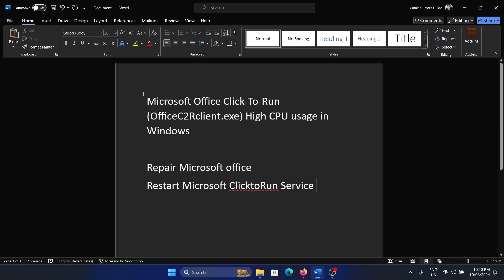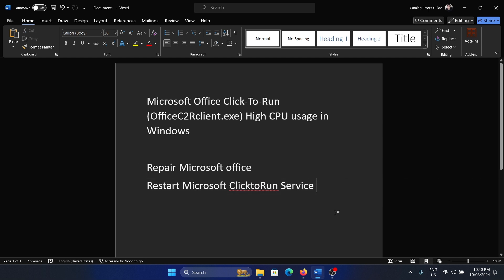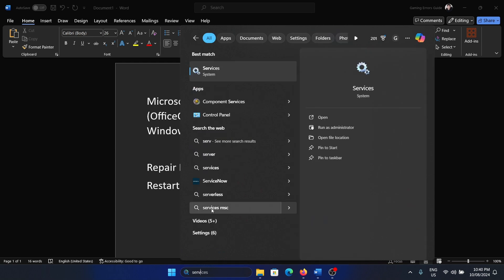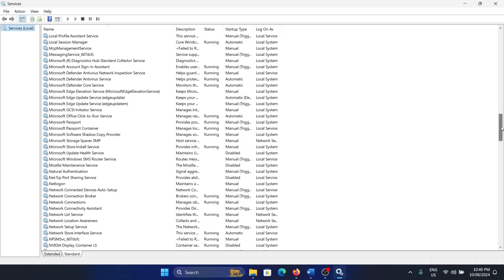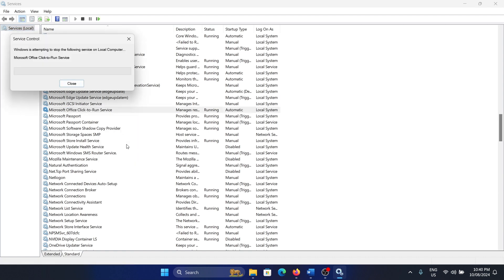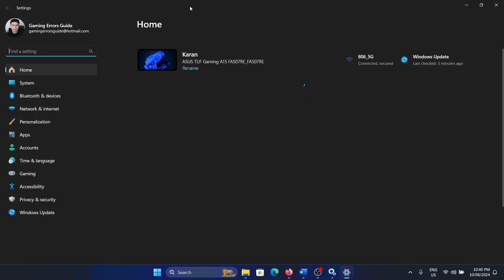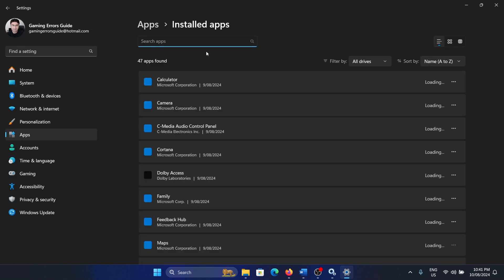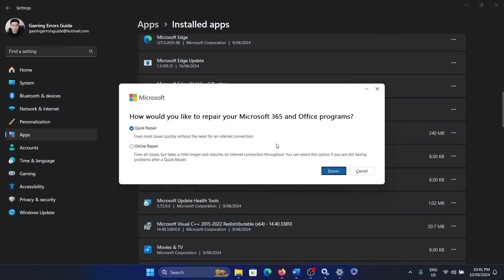How to Fix Microsoft Office Click To Run OfficeC2Rclient.exe High CPU Usage in Windows 11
Video Title: How to Fix Microsoft Office Click To Run OfficeC2Rclient.exe High CPU Usage in Windows 11

If you wish to Microsoft Office Click To Run OfficeC2Rclient exe High CPU usage in Windows, then please watch this video.